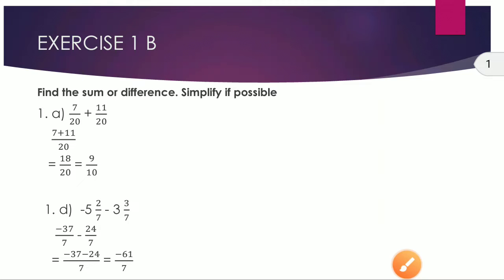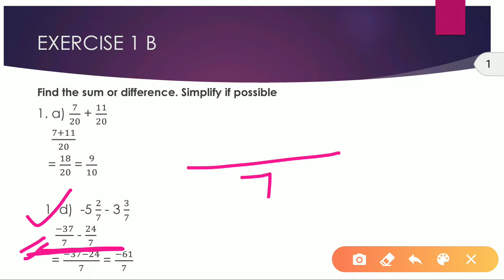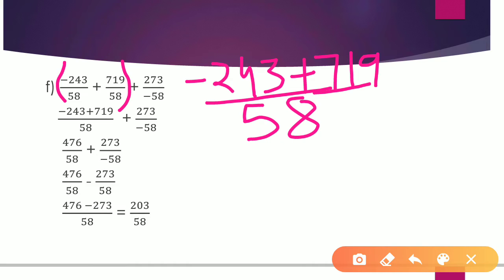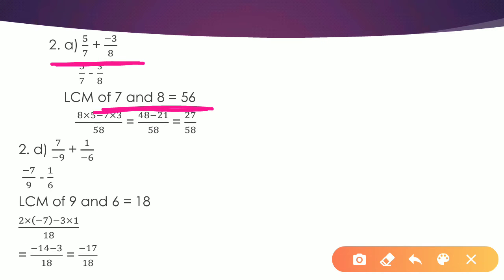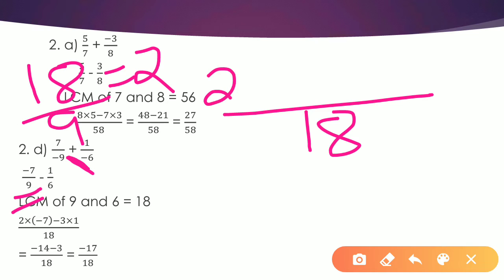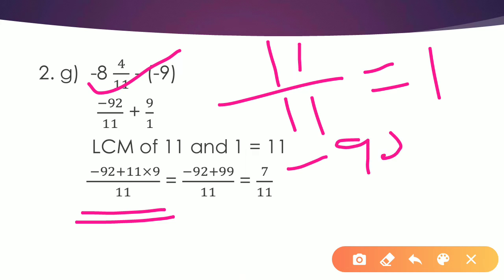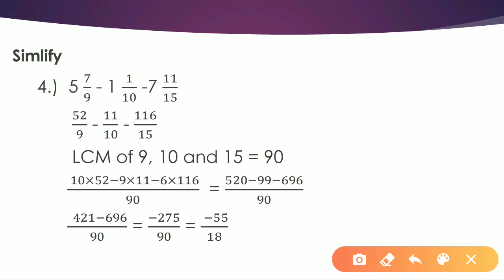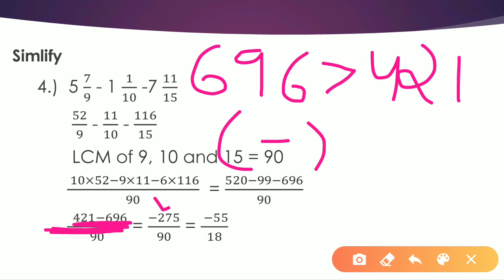CLASSVIII Ch-1 Rational Number. Exercise-1B